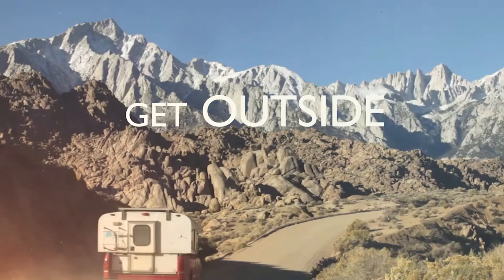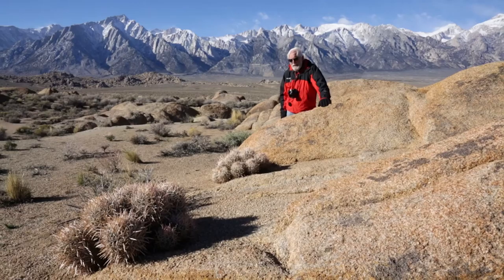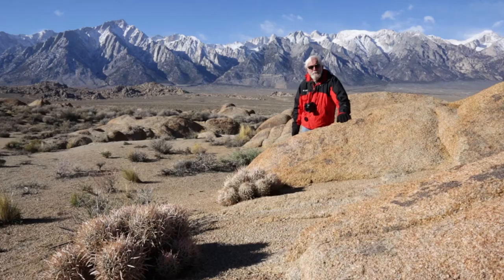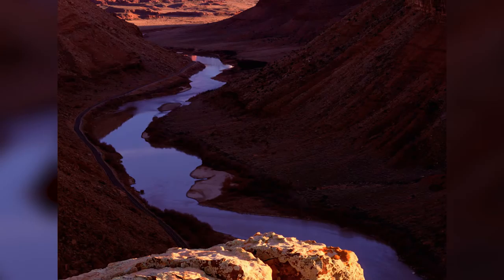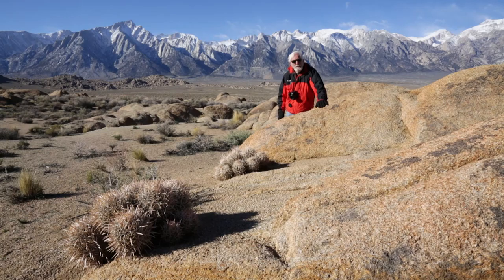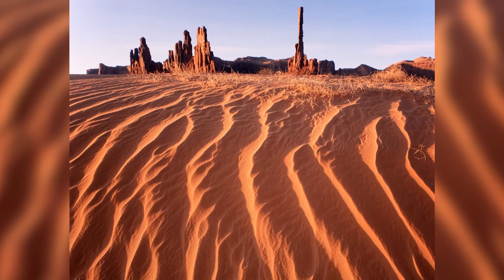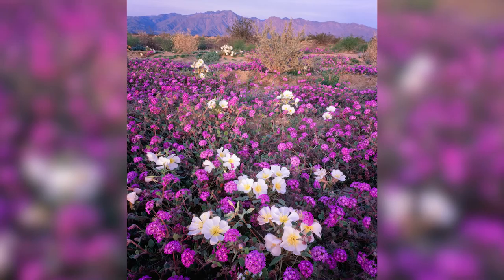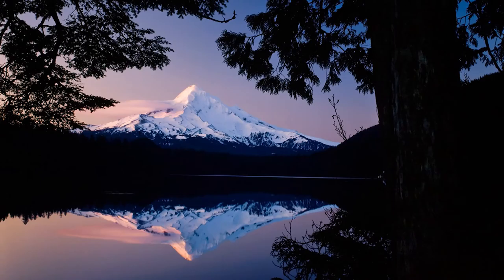"Natural Connections" with David Muench - like Henri Cartier-Bresson's "Decisive Moment"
This is Lesson 2 of 10 in the "Best of David Muench" on ALIVE Photo.

Photography awakens us to the experience of being ALIVE.